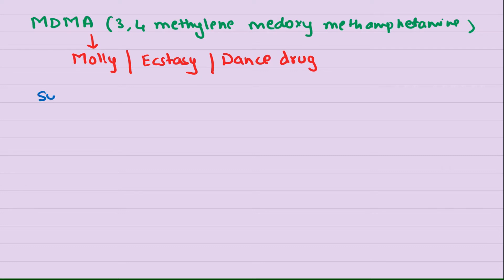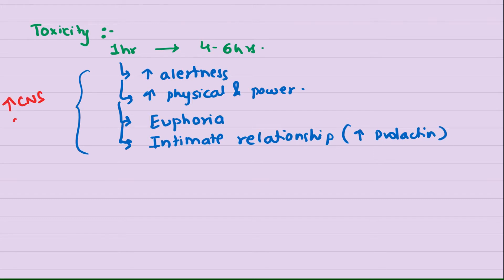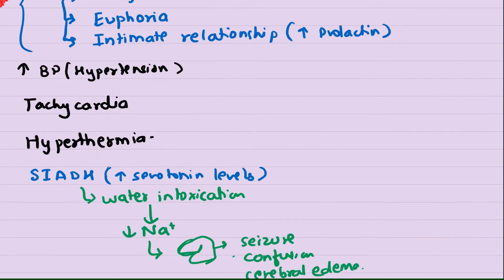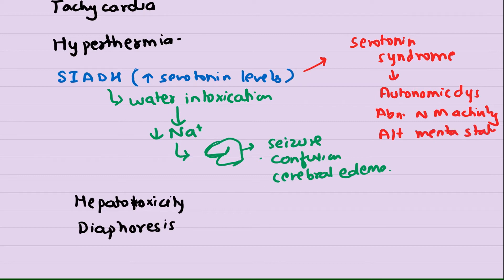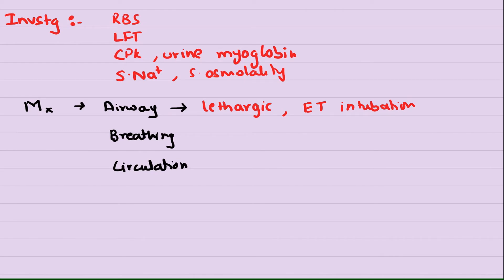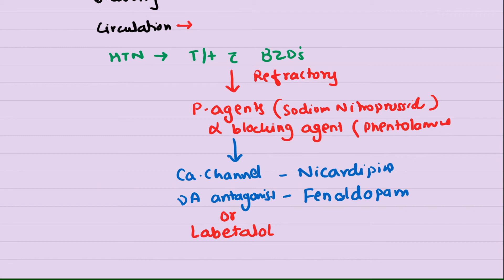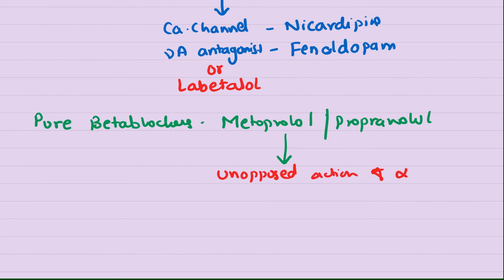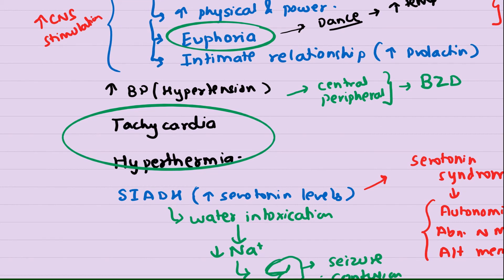MDMA(ECSTASY DRUG). Symptoms, and management.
Toxicology is an important topic. In this we will be covering most important topics in toxicology. Symptoms, Investigations and Management of patients who have consumed toxins.